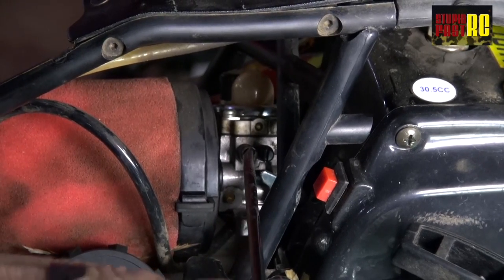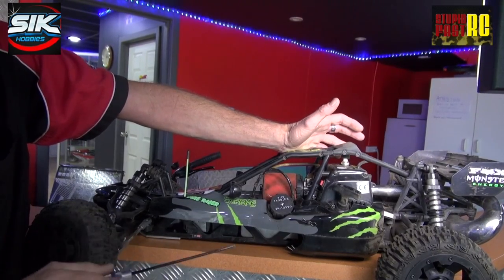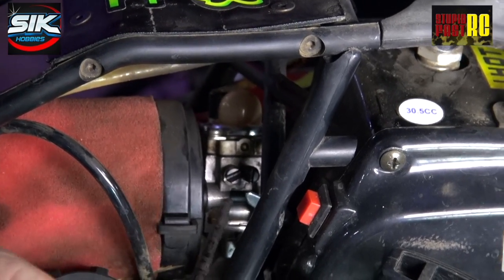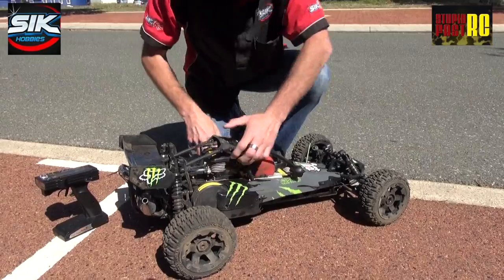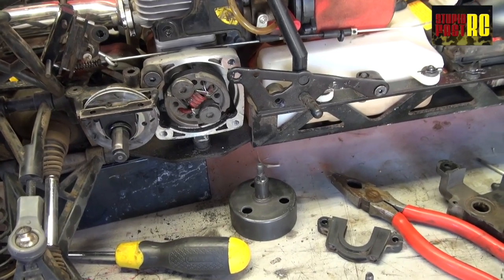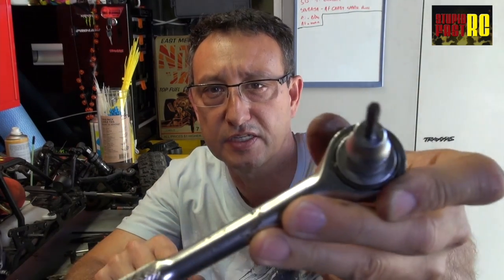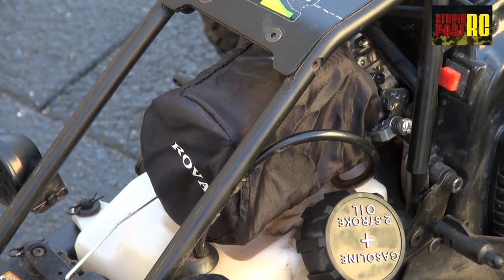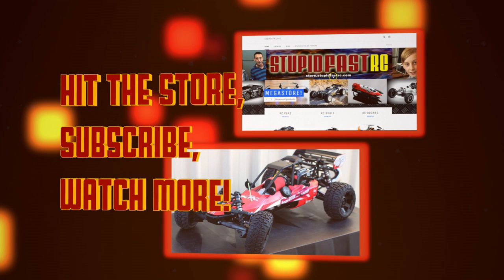How to tune a Baja 5B & other tips clutch n air filter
Today on StupidFastRC we look at how to tune a Baja 5B & other tips, including a clutch spring hack, removing a stubborn screw, upgrading to a paper air filter and more.